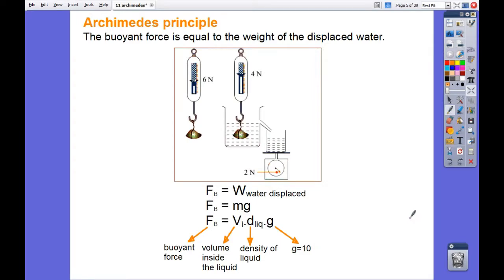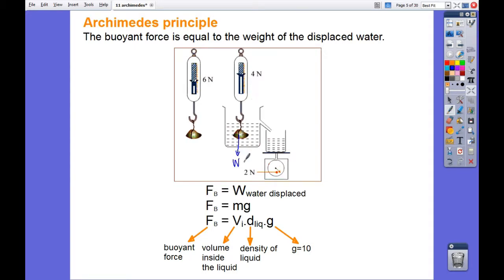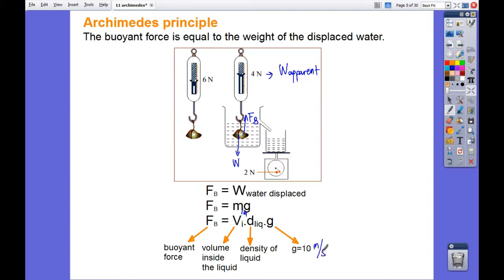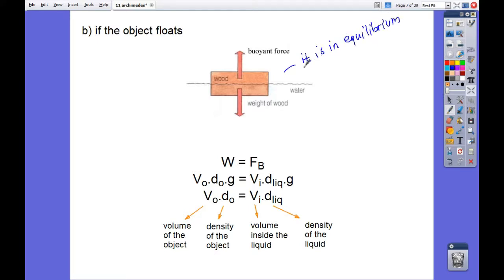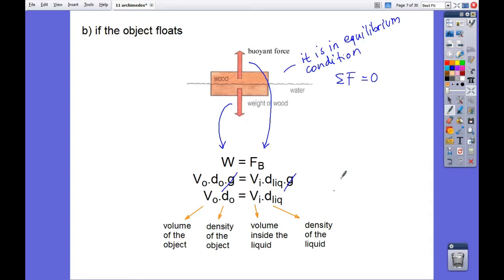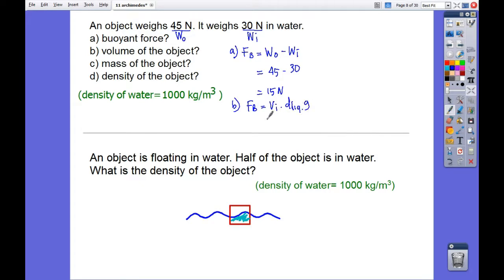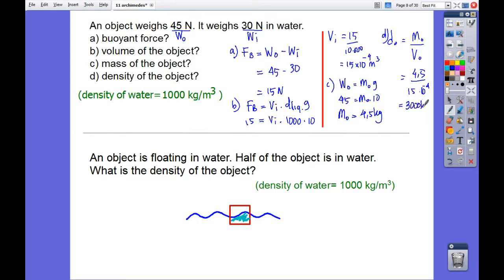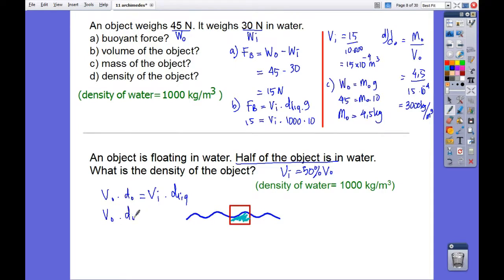Buoyant Force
This video is about buoyant force. this is given in my physics class. this video was intended to review physics lesson at home.